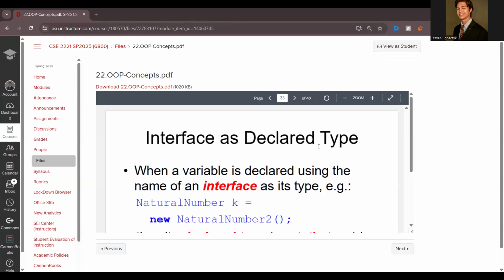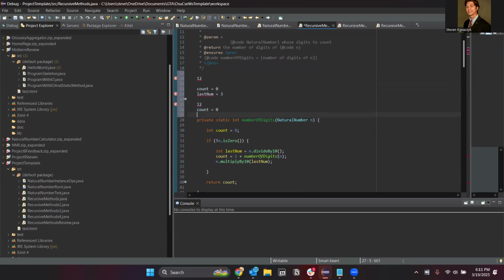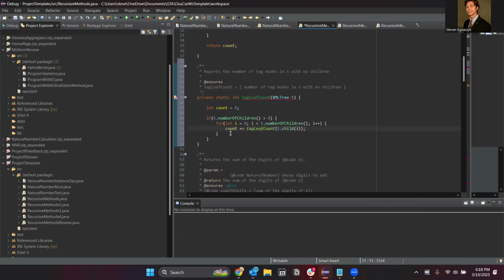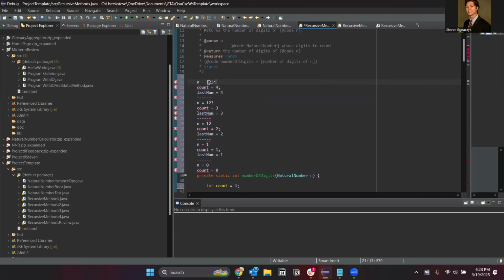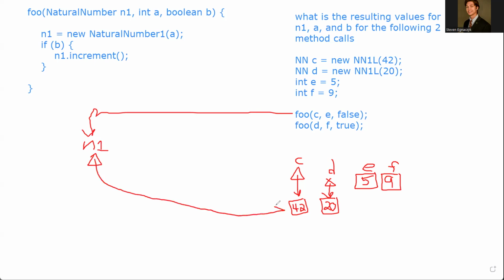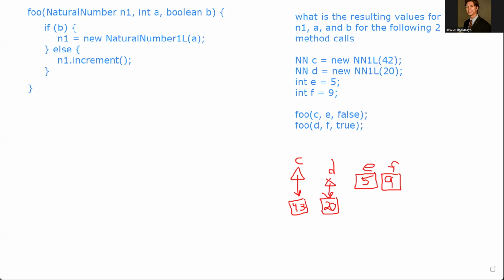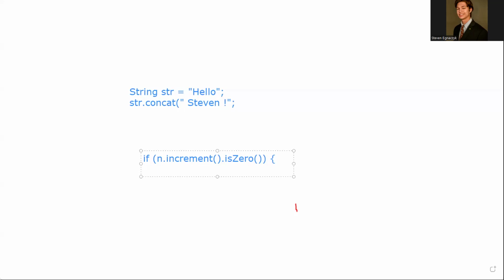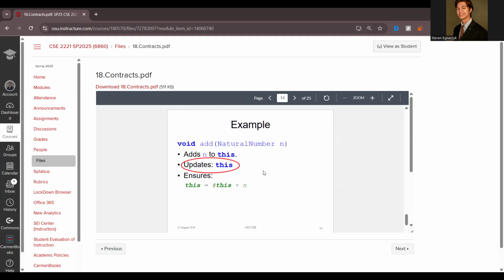Midterm 2 Review Session